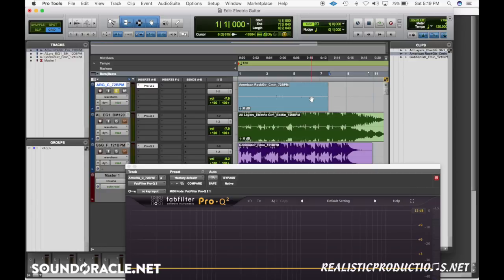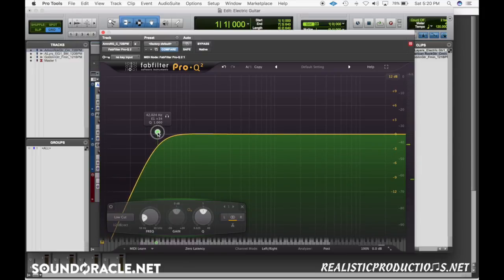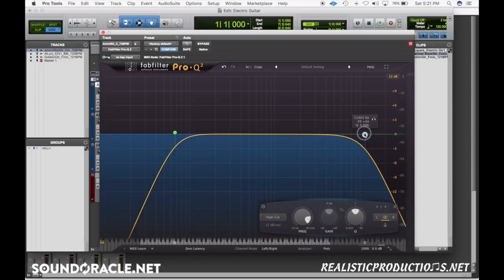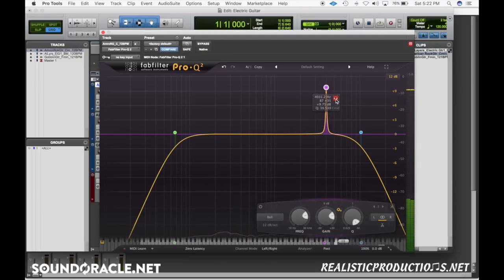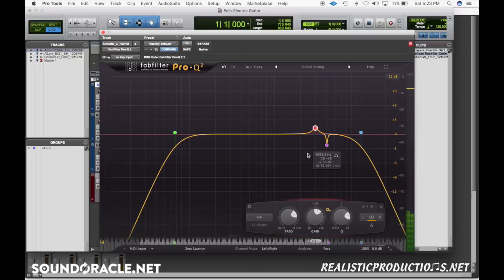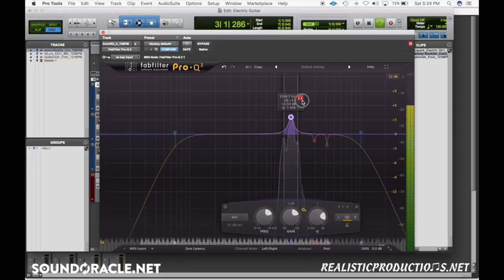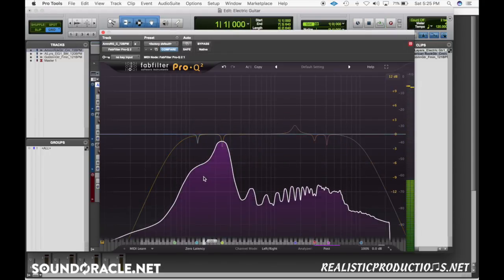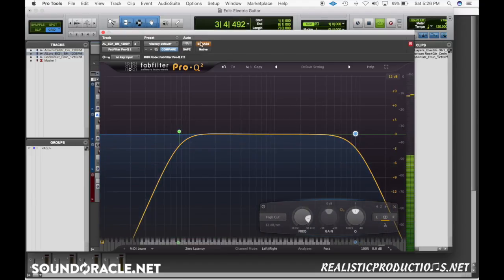Electric Guitar Tutorial: What To Boost And Cut | Soundoracle.net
This week’s tutorial is another exciting installment in our “Fundamental Series”. The fundamental frequencies of an electric guitar; understanding these fundamental frequencies can be a key factor in bettering your engineer skills.

Electric guitar can be a powerful sounding instrument with a vast amount of depth & harmonics. Electric guitar has the ability to play a lead role and/or be a pivotal part of structuring the rhythm & chord progression. Guitar by itself can take up a lot of frequency space; however, adding distortion & electricity to a guitar adds brand new harmonics & frequencies to the mix & it can take up quite a bit of areas on the frequency spectrum.

In this video, we discuss a detailed analysis of the fundamental frequencies of an electric guitar. We will talk about & demonstrate what specific boosted frequencies will help an electric guitar bite & have an aggressive edge. We also take a look at different frequencies that should be cut to avoid muddiness, overcrowding, & unwanted buildup throughout your mix.

As with any aspect of music, the type, brand, & style of an electric guitar & song vary with frequencies; however, these key elements will point you in the right direction of an energetic sounding electric guitar. Your listeners & fans will enjoy the clean edge these techniques bring to your electric guitar without sounding muddy or thin.

Follow along as professional engineer Eric “Realistic” Michael gives you a step-by-step guide on choosing the right frequencies to boost & cut for an electric guitar.